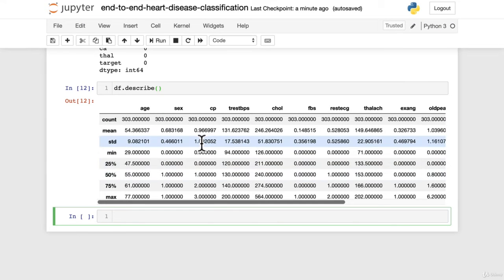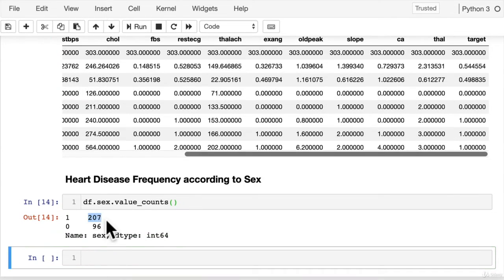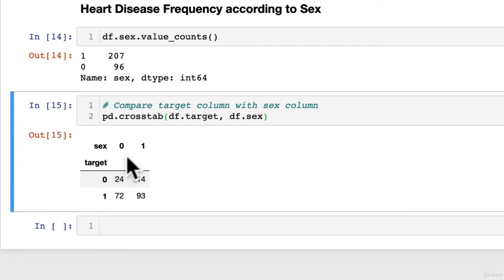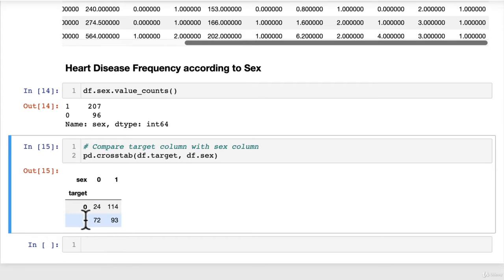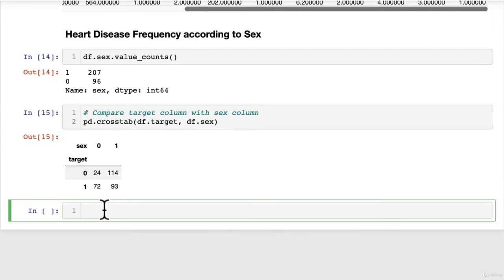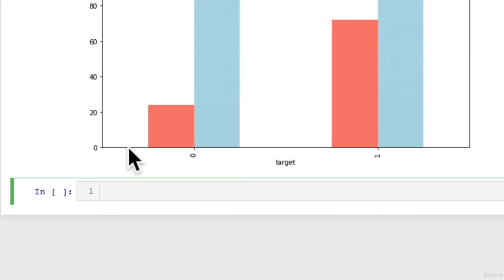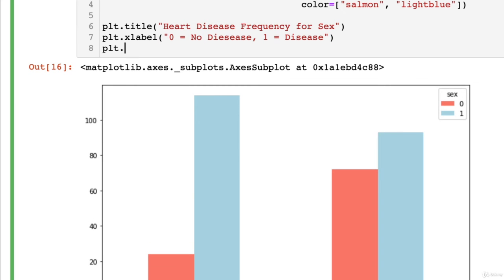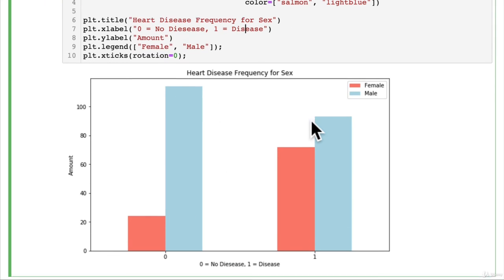7 Finding Patterns